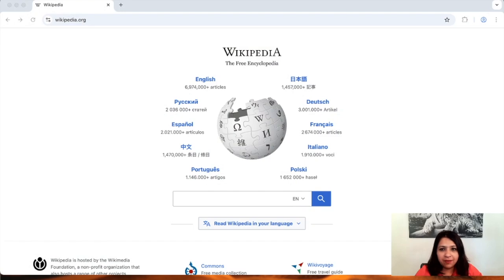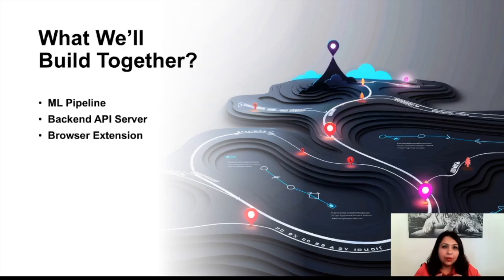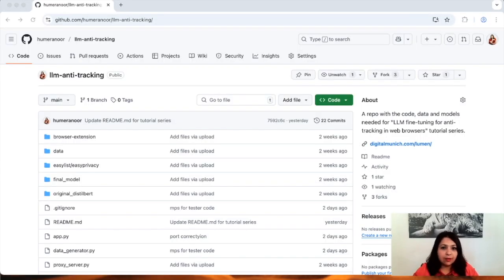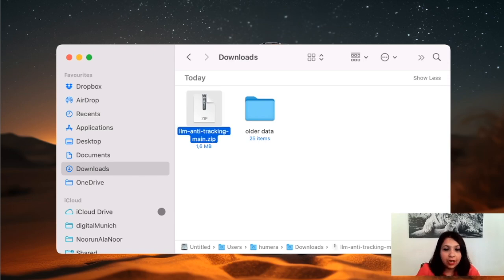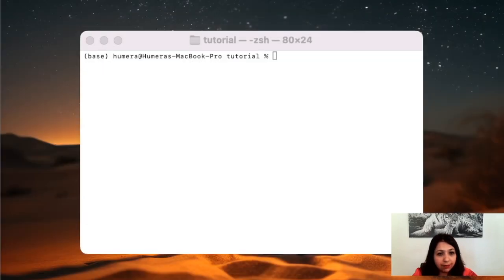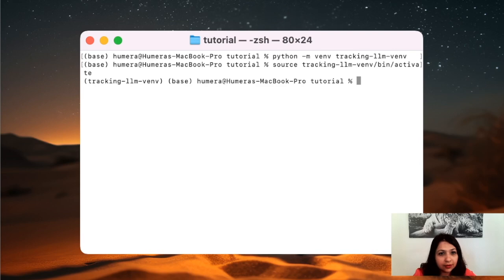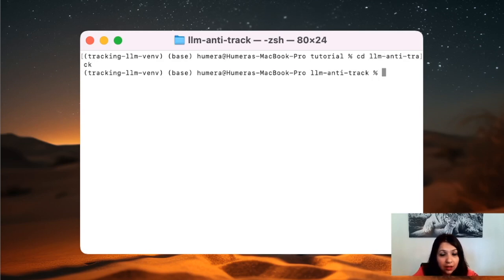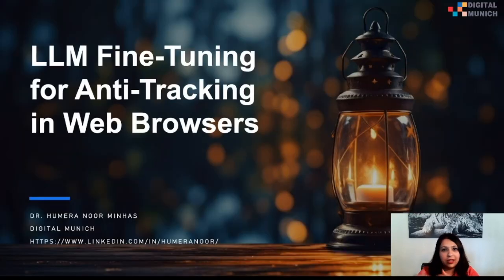LLM Fine tuning for Anti-tracking in Web Browsers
Learn how to build a lightweight, LLM-powered browser extension that can detect online trackers. In 5 simple lessons, we'll cover everything from data generation, model training, backend serving, to browser extension development, optimized for real-world performance.